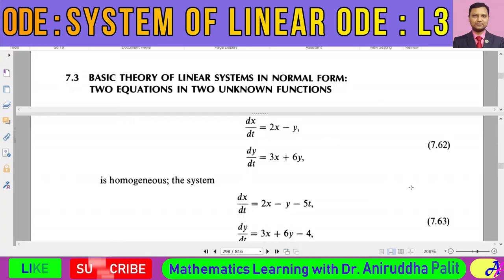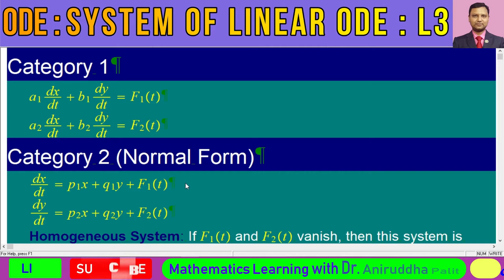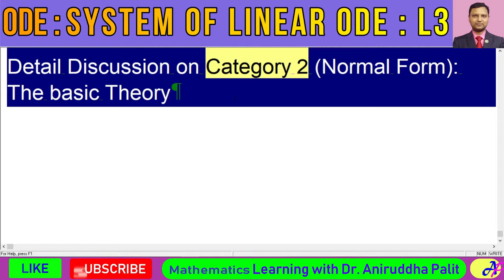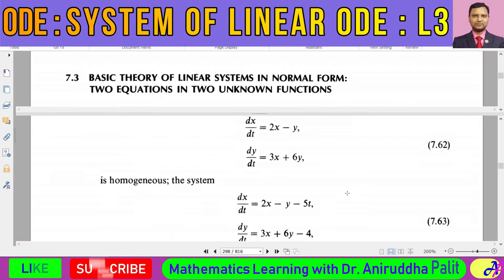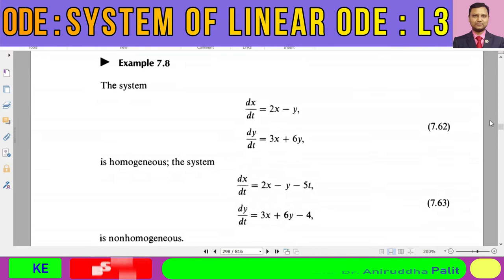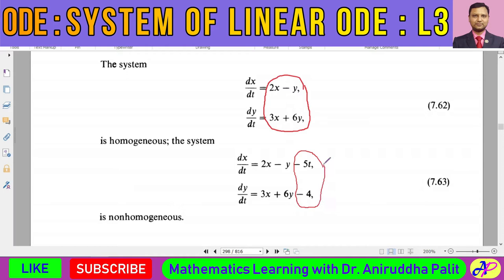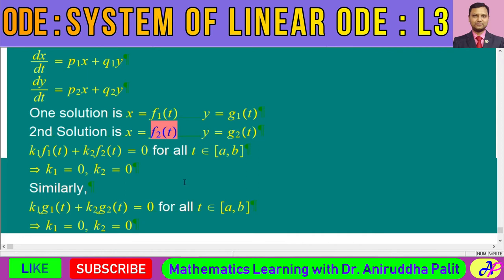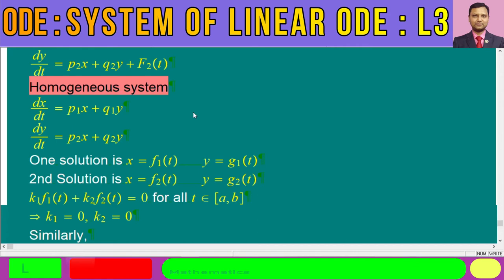ODE - System of linear ODE - 1.3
The basic theory of the normal form of a system of the linear ordinary differential equations is discussed along with illustrative examples.